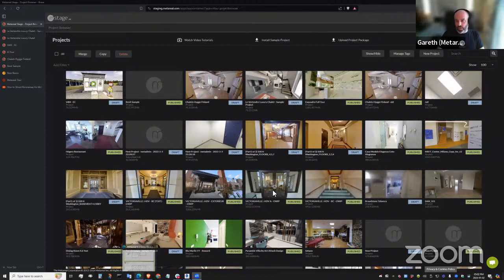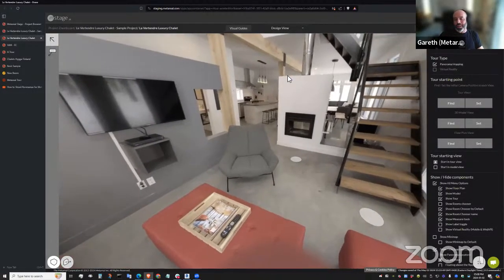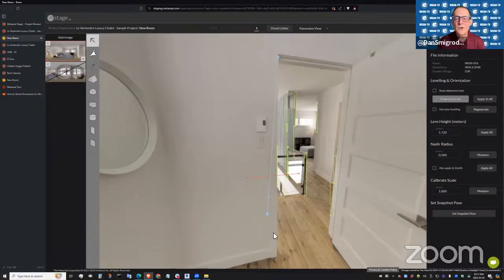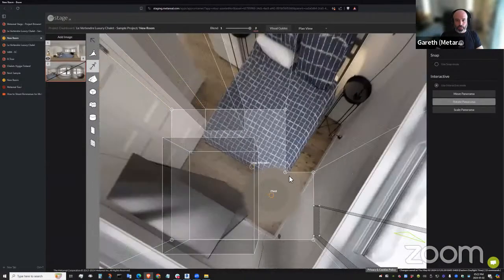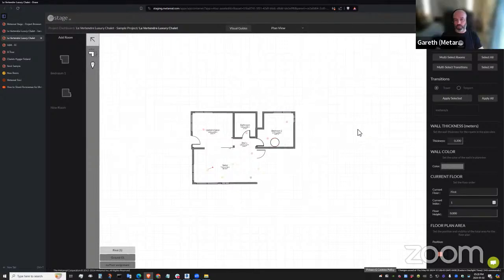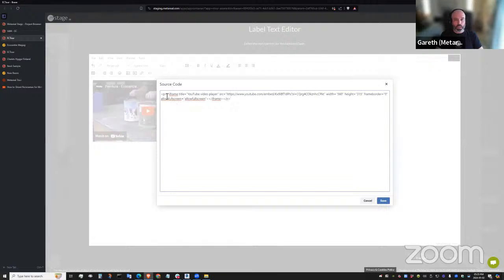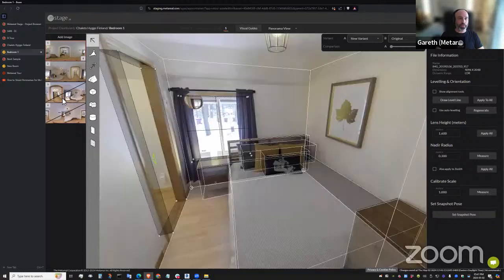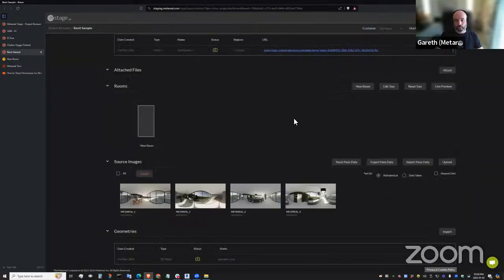WGAN-TV Part 2 | Deep-Dive Demo of Metareal Stage V2.0 for Creating 3D Digital Twins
-- Are you wondering how easy is the backend of Metareal Stage V2.0?
-- Would you like to see a back-end demo of Metareal Stage V2.0 by it's Co-Founder?

On WGAN-TV Live at 5 (5 pm ET) on Thursday, 2 May 2024, my guest Metareal Inc. Co-Founder and CEO Gareth Morgan.

Gareth will show and tell us about the back-end of Metareal Stage V2.0.
Are you seeking a 3D Digital Twin platform that:

1. saves you thousands of dollars annually?
2. requires up to three times less time on site?
3. always includes floor plans?
4. includes aerial (drone) 360 panorama support?
5. can be shot with any 360 camera (or DSLR with a fish-eye lens)
6. has Revit, CAD and BIM integrations for AEC
7. enables easy before and after comparisons (Variants)?
8. includes deep building insights documentation?
9. makes sure your content is yours?
10. includes an option for DIY 3D Digital Twin 360 panorama linking to save you $$$?
Dan Smigrod
Host and Managing Editor
WGAN-TV
Atlanta, Georgia USA